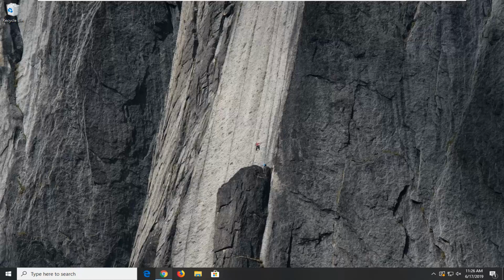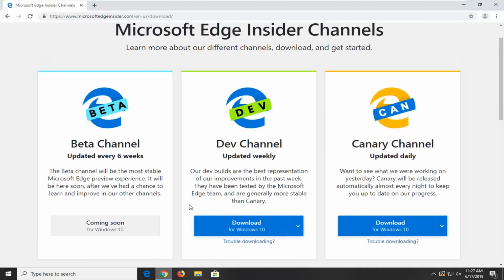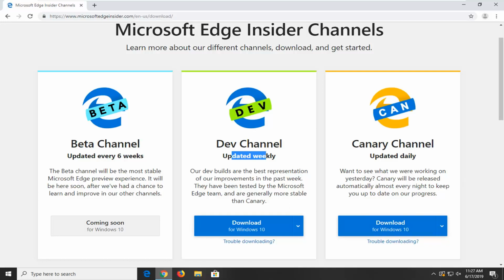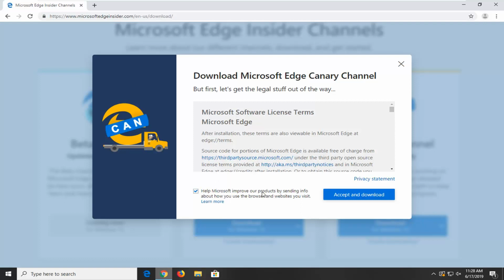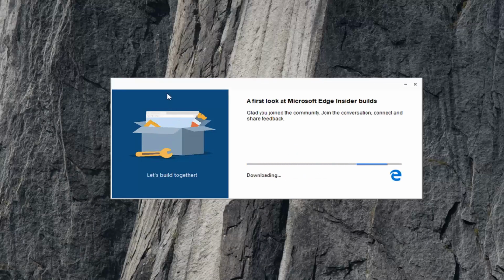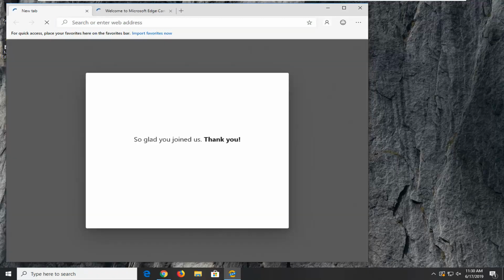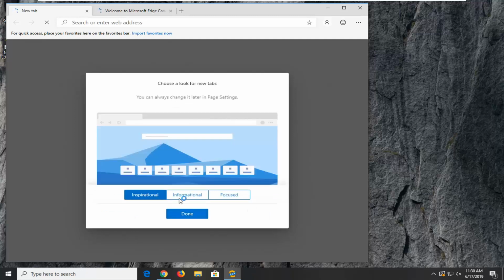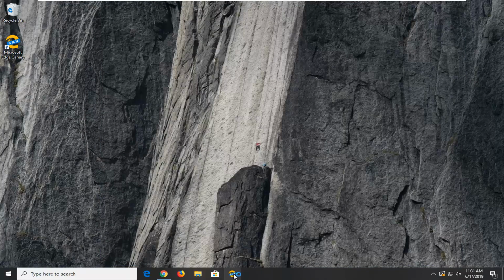Download and Install Microsoft Edge Chromium Beta (Developer and Canary Channel) [Tutorial]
Microsoft has launched public testing for the newest version of its Edge web browser, which it built on top of Google’s “Chromium” open-source framework. Not only does this mean that Edge should (supposedly) work better with sites designed to modern web standards, but it also means that you’ll be able to run Chrome extensions in Edge—making the browser much more bearable than previous incarnations.

According to Microsoft, the new Edge will look pretty similar for existing users, though there are a few fun additions (support for synchronizing data across Edge instances, as well as the aforementioned extensions). Also, expect to encounter some bugs and other technical issues, as the new iteration of Edge is only available through two of Microsoft’s three beta build branches: “Dev,” which receives weekly updates, and “Canary,” which receives daily updates.

From Microsoft:

Back in December, we announced our intention to adopt the Chromium open source project in the development of Microsoft Edge on the desktop to create better web compatibility for our customers, and less fragmentation of the web for all web developers. Now we're ready to show you what we've been working on, and invite you to come along on our journey.

We've also started making contributions back to Chromium in areas like accessibility, touch, ARM64 and others. Our plan is to continue working in Chromium rather than creating a parallel project. We’re working directly with the teams at Google, and we're looking forward to working even more with the open source community. To learn more about our contributions, see our Microsoft Edge “Explainers” on GitHub and check out our source code release.